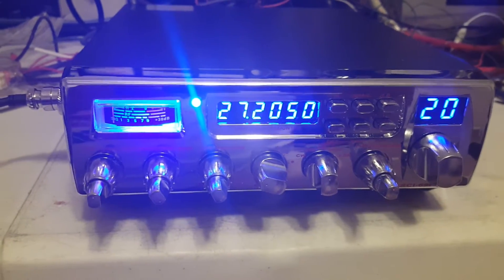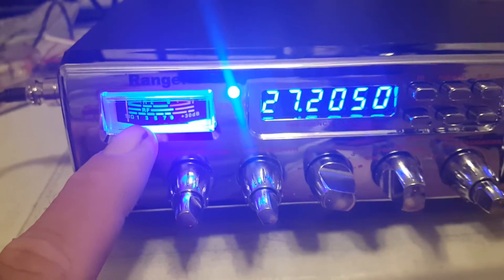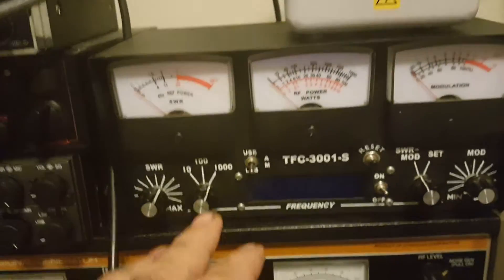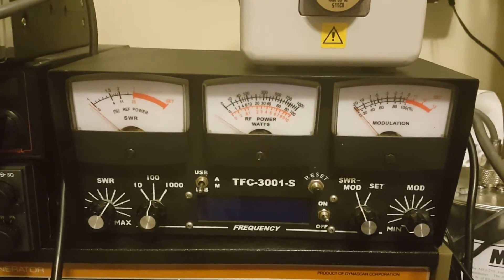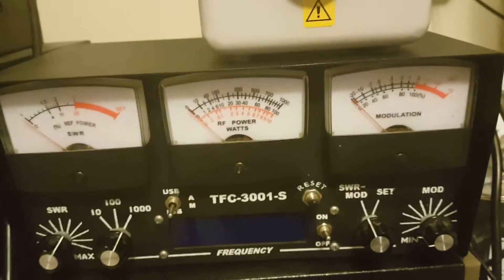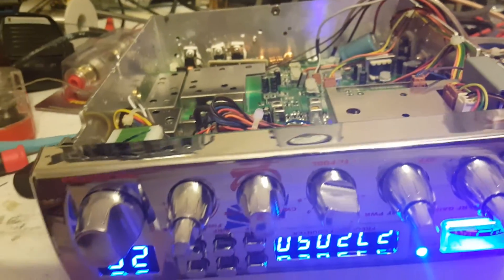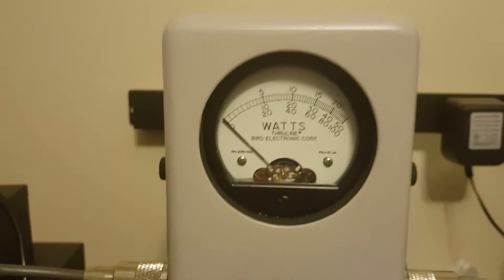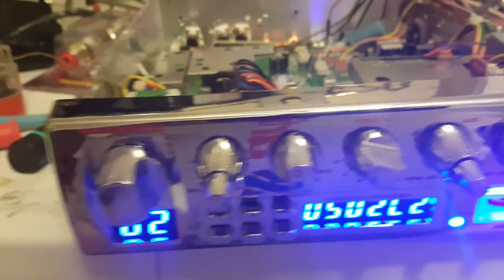RCI.FFB4 for my customer 4 pill amp bord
Steel working on the Ranger radio